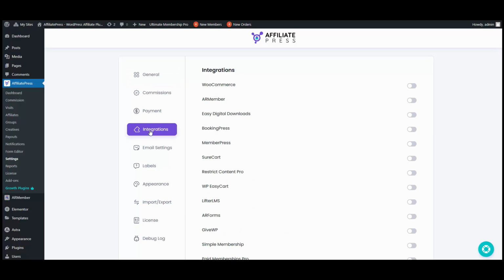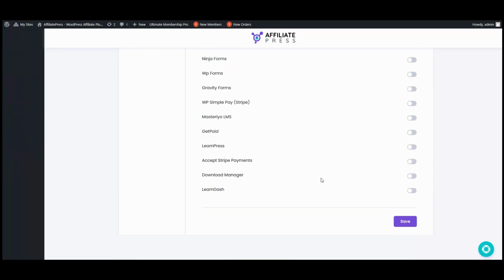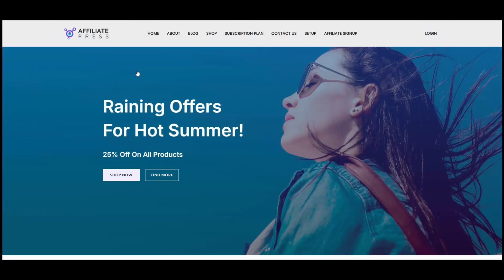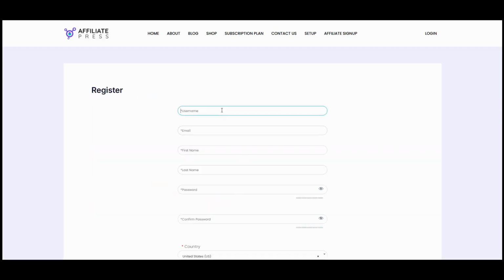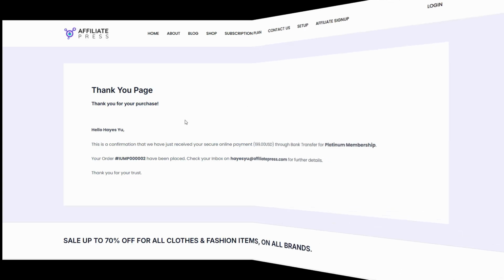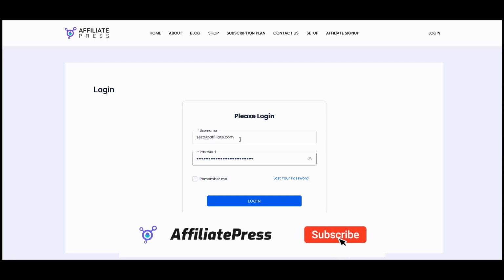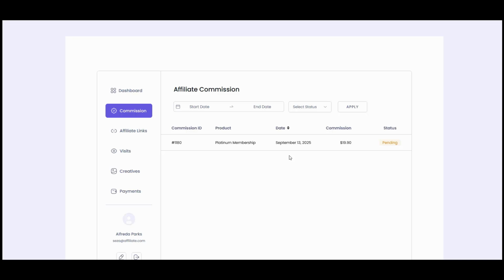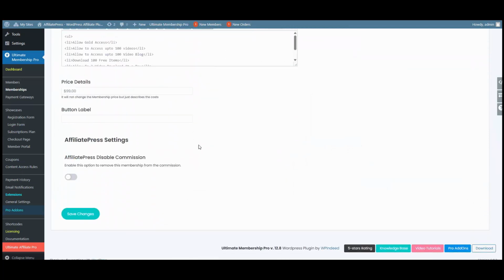How to Integrate AffiliatePress With Ultimate Membership Pro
In this tutorial, I’ll show you how to integrate AffiliatePress with Ultimate Membership Pro so you can track commissions, manage affiliates, and control payouts seamlessly. Start selling memberships while automatically tracking affiliate commissions with ease.

📌 Who should watch:

Membership site owners, WordPress users, affiliate marketers, and anyone using Ultimate Membership Pro + AffiliatePress to run an affiliate program.

What you’ll learn in this video:

✅ How to enable AffiliatePress integration with Ultimate Membership Pro
✅ Setting commission rules (exclude taxes, reject refunds, failed payments)
✅ Managing affiliate users and generating referral links
✅ Linking membership purchases with affiliate tracking
✅ Viewing commissions in the AffiliatePress dashboard
✅ Using the affiliate panel to check commission records
✅ Disabling commissions for specific membership plans

By the end of this video, you’ll be able to fully connect AffiliatePress with Ultimate Membership Pro and manage your affiliate program more effectively.

💬 Got questions about Ultimate Membership Pro or AffiliatePress integration? Drop them in the comments below!